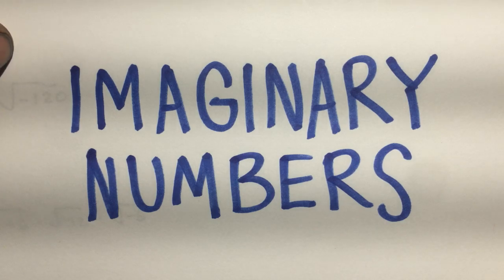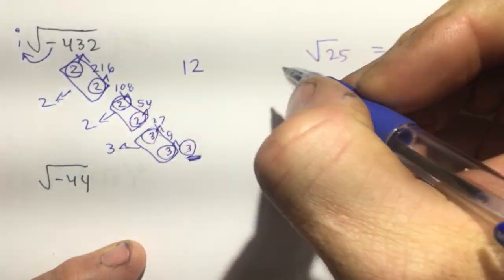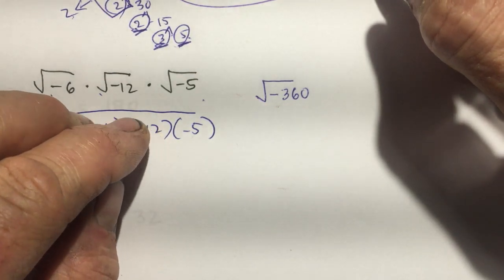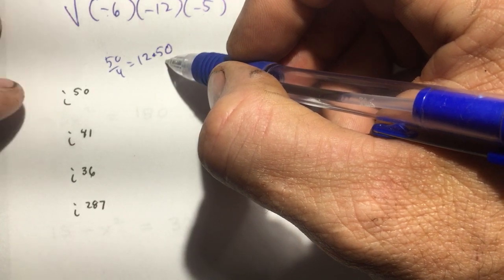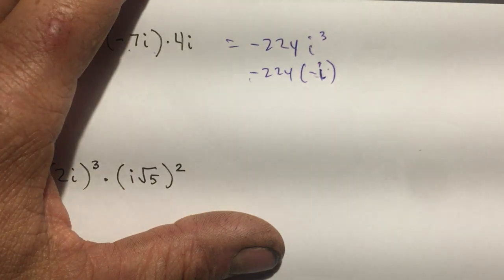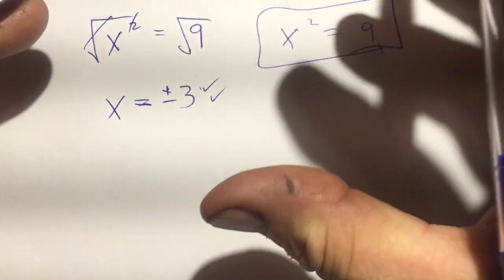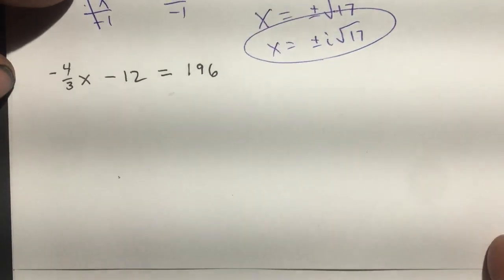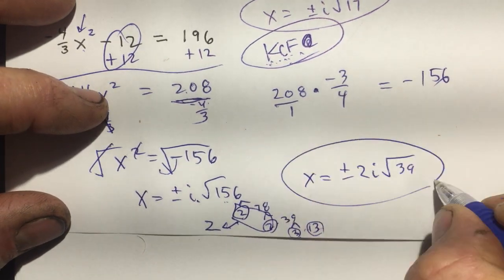Imaginary Numbers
Simplify imaginary radicals solve imaginary equations.